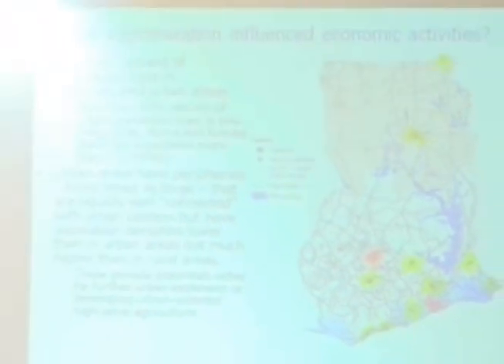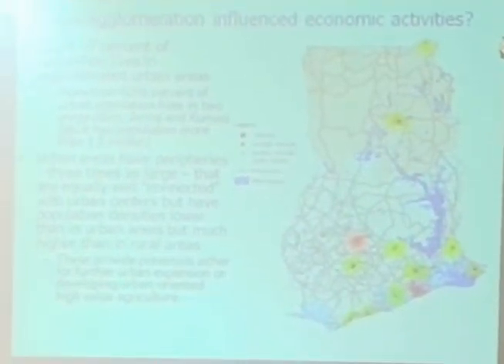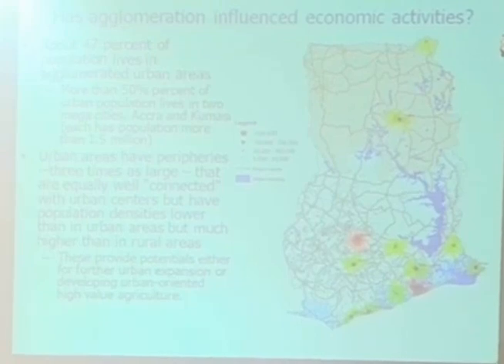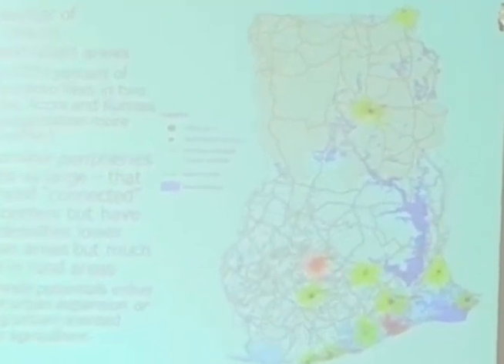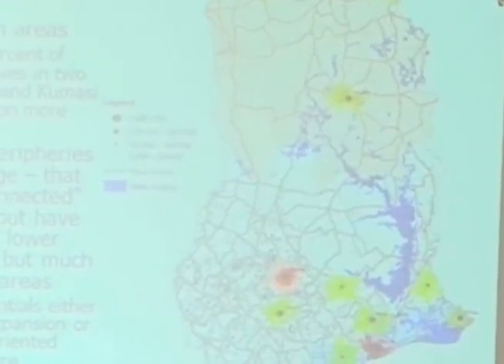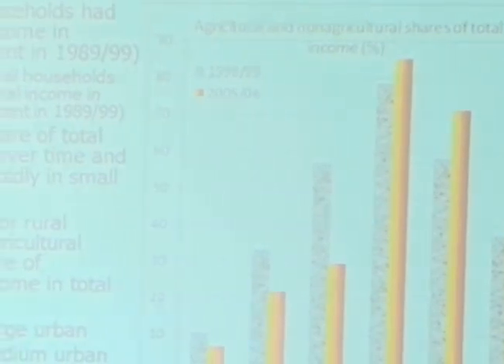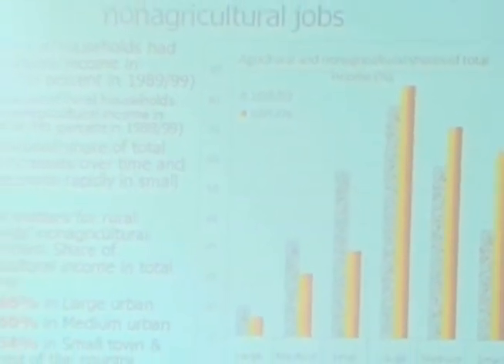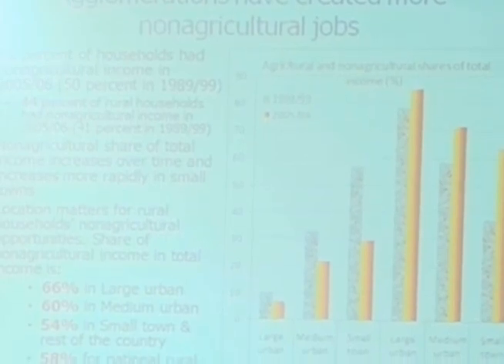Economic Transformation in Africa Conference (Day 2) - Xinshen Diao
Conference cosponsored by International Food Policy Institute (IFPRI) and University of Ghana, May 10-11, 2011, Accra, Ghana.